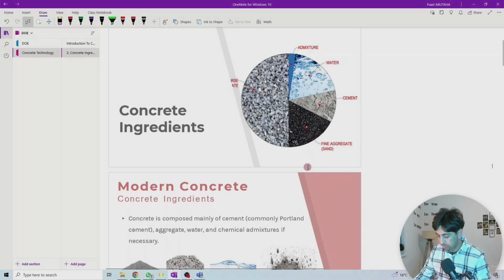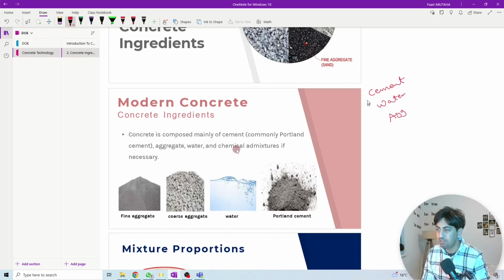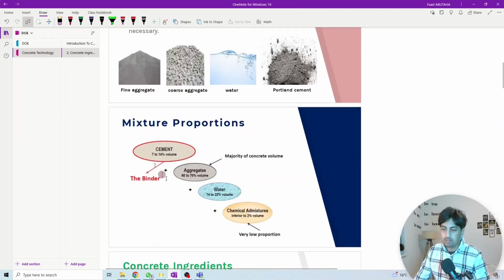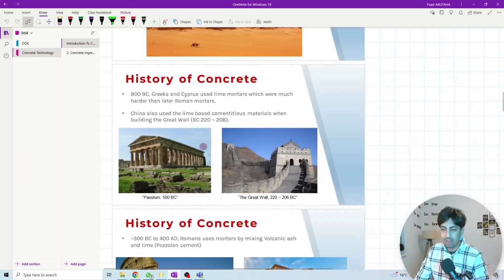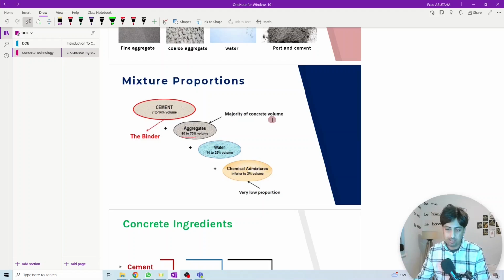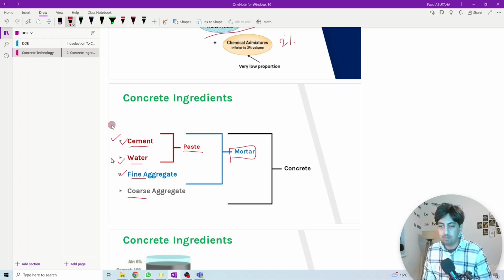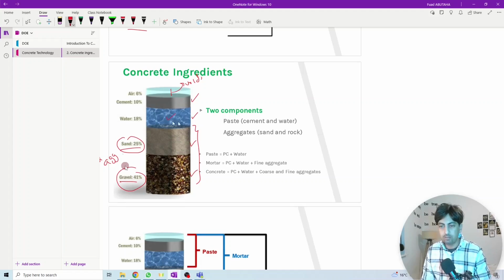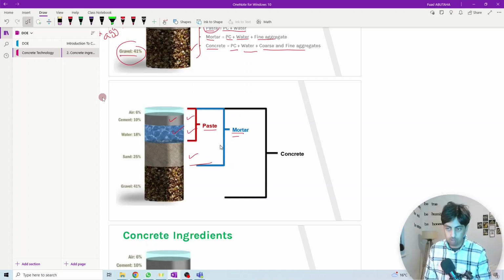The Concrete Ingreadients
COURSE OBJECTIVE
Concrete is a mixture of cement, sand, water, and aggregate. Concrete technology is used in building construction, road, and bridges for making columns, beams, slabs, and other load-bearing structures.

The course discusses the fundamentals related to concrete and concrete material as below:
Understand the theoretical concept of Concrete material e.g. (Cement, Admixtures, and Aggregates)
Discuss different types of aggregates, admixtures & the mechanism of hydration of cement.
The properties of Fresh and Hardened Concrete
Discussing the factors affecting the engineering properties of concrete
Understand the concept of mix design of concrete
Know various types of special concretes & their application.

COURSE OUTCOME:

After completing this course the student must demonstrate the knowledge of:
What is concrete, how it is formed, and what materials are involved?
The properties of the constituent materials of concrete.
The physical & mechanical properties of aggregates.
The behavior of concrete at its fresh and hardened state, carry out tests relevant to the use of concrete on site.
Factors affecting the strength of concrete.
Define special concretes, and their application for practical purposes.
Ability to perform various tests on concrete ingredients and also on concrete (Fresh and Hardened).
Acquire and apply fundamental knowledge of the fresh and hardened properties of concrete
To be able to comprehend detailed information about concrete and concrete aggregate is provided as a building material.
Identify the functional role of ingredients of concrete and apply this knowledge to mix design philosophy

COURSE CONTENT

Introduction to Concrete Technology: Properties, grades, advantages & disadvantages of concrete, Ingredients of concrete, types of cement, aggregates, water, admixtures, Inspection & testing of materials

Cement: Portland cement – chemical composition – Hydration, Setting of cement – Structure of hydrated cement. Admixtures: Types of admixtures – mineral and chemical admixtures.

Aggregates: Classification of aggregate – Particle shape & texture –, strength & other mechanical properties of aggregate – Specific gravity, Bulk density, porosity, adsorption & moisture content of aggregate – Sieve analysis – Fineness modulus – Grading curves – Grading of fine & coarse Aggregates – Gap graded aggregate – Maximum aggregate size.

Fresh Concrete: Workability – Factors affecting workability – Measurement of workability by different tests – Setting times of concrete – Effect of time and temperature on workability – Segregation & bleeding – Mixing and vibration of concrete – Steps in the manufacture of concrete – Quality of mixing water, Curing of concrete.

Hardened Concrete: Water/Cement ratio – Strength of concrete in tension & compression – Factors affecting strength – Relation between compressive & tensile strength.

Testing of Hardened Concrete: Compression tests – Tension tests– Flexure tests – Splitting tests –Elasticity, Creep & Shrinkage – Modulus of elasticity – Dynamic modulus of elasticity.

Udemy:
Enroll in the full course through the below link: